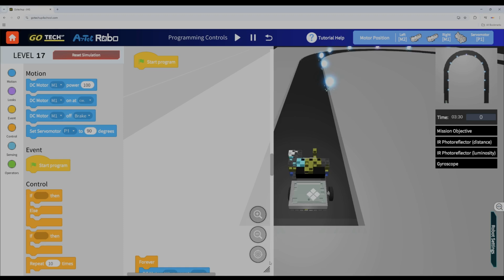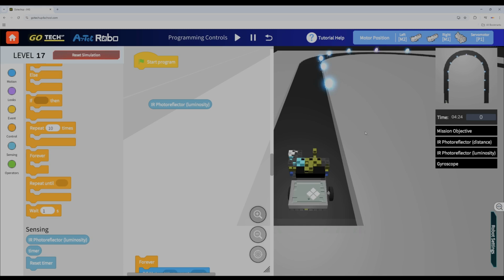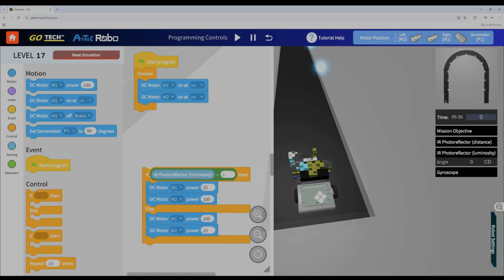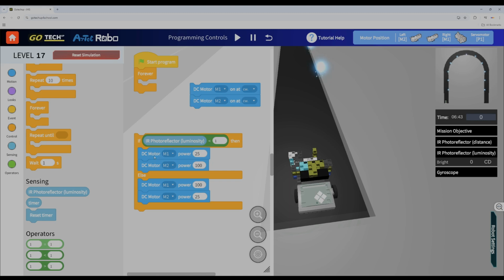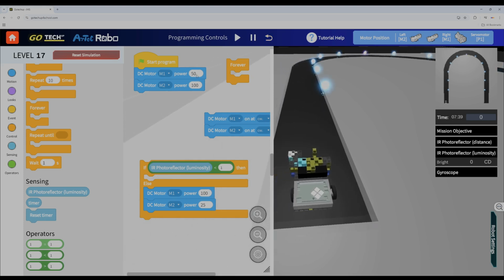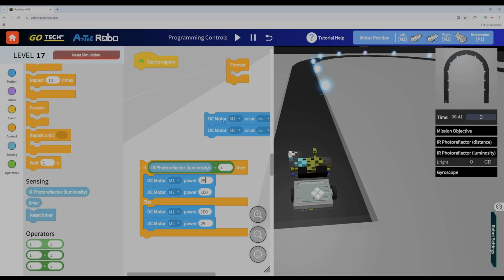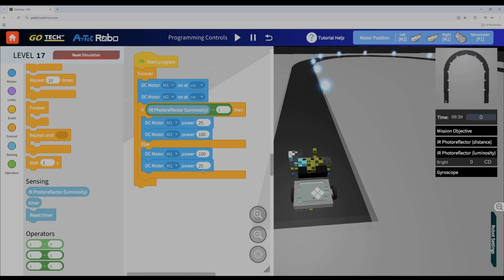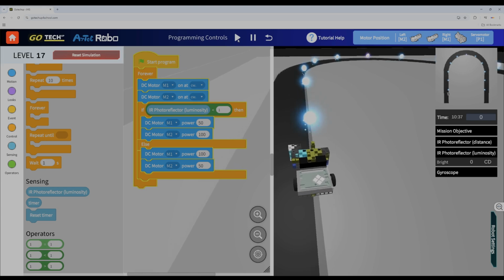[GoTechUp4School] Level 17 Tutorial